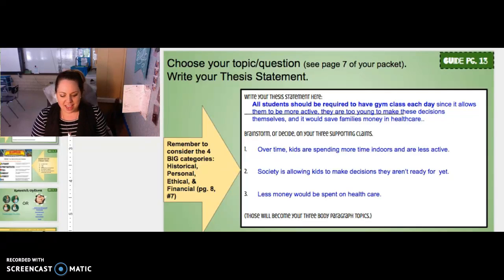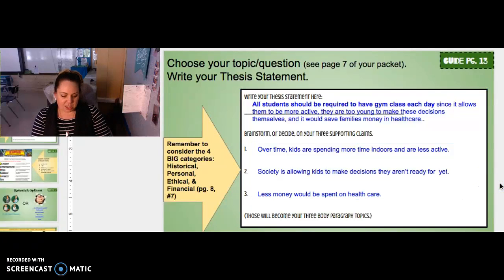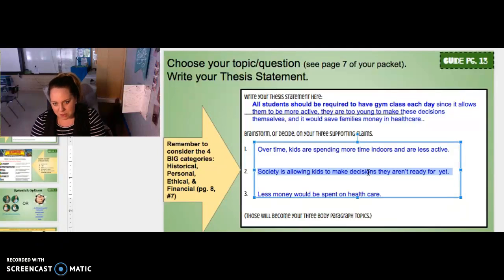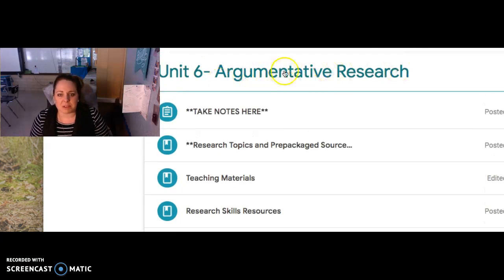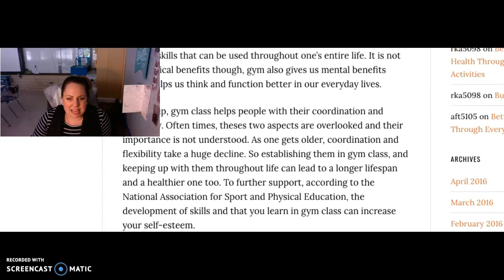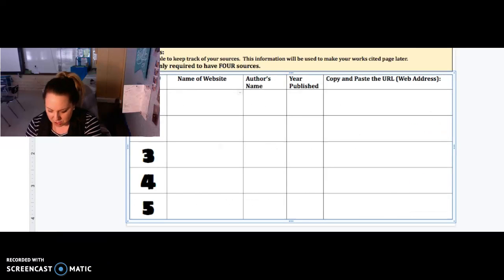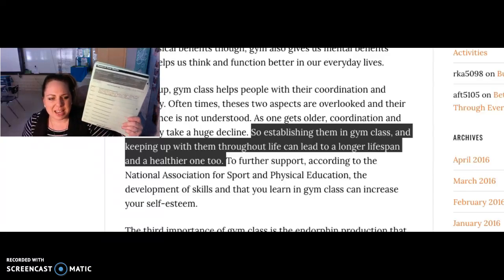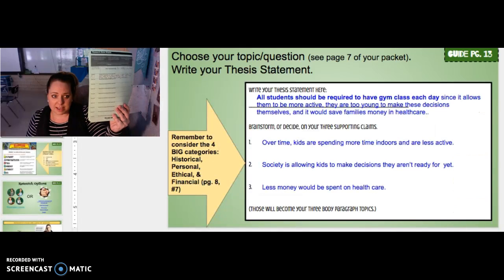Using Research Note Sheets and Source Record Sheet